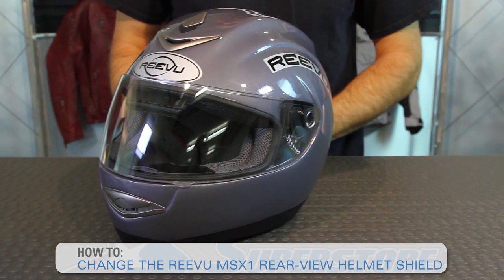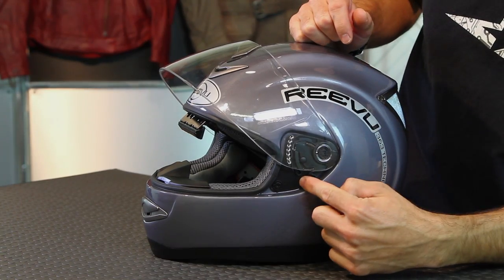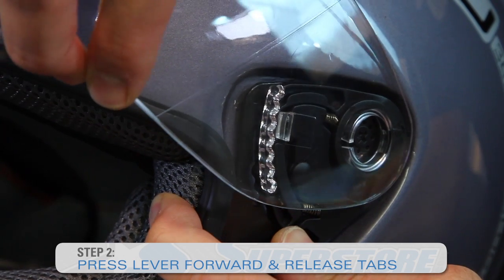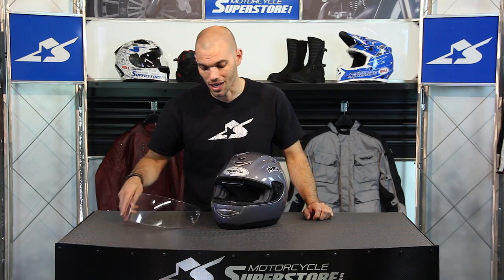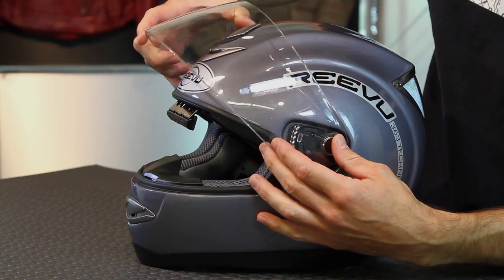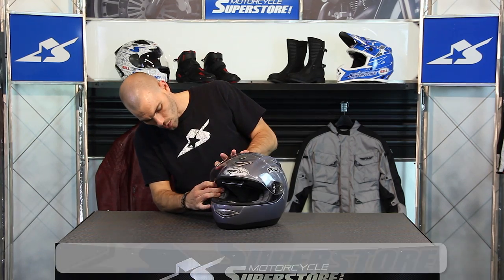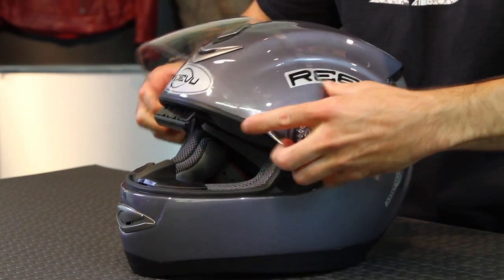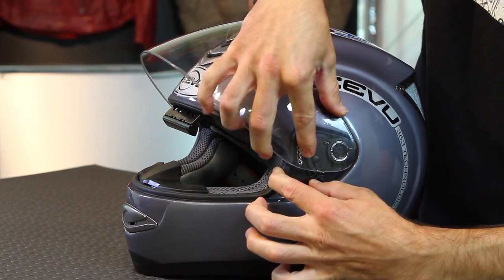MCSS How to Change the Reevu MSX1 Rear View Helmet Shield | Motorcycle Superstore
Today JC shows us how to change the face shield on the Reevu MSX1 Helmet. No tools are necessary, just put the shield in the up position, press the levers and pull. To put back on simply slip the tabs into place and press the lever. Hopefully this helps you with regular maintenance of your shield.